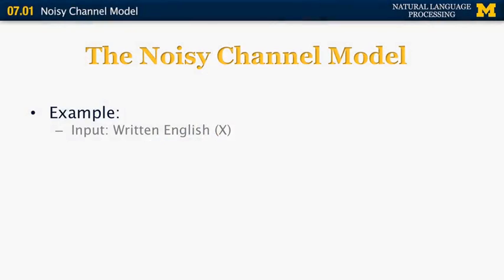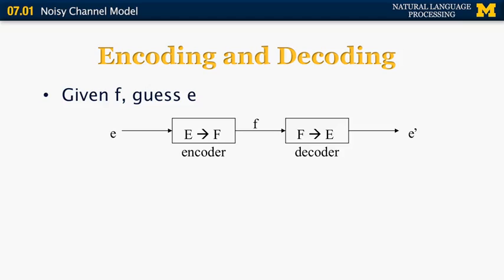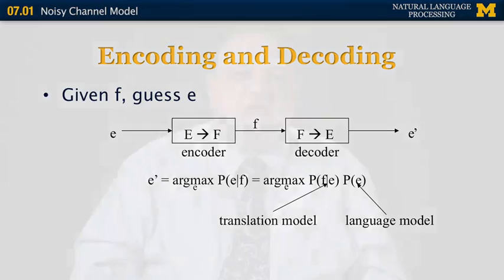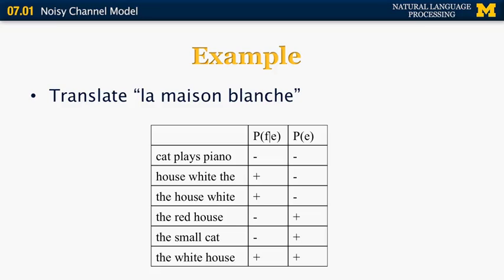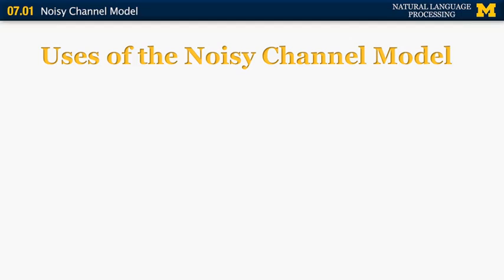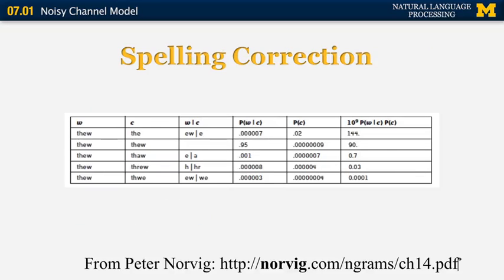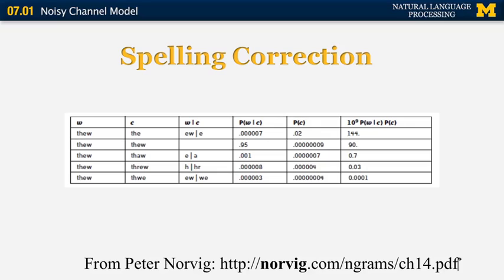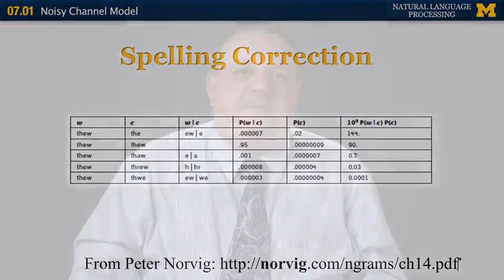Lecture 42 — Noisy Channel Model - Natural Language Processing | University of Michigan